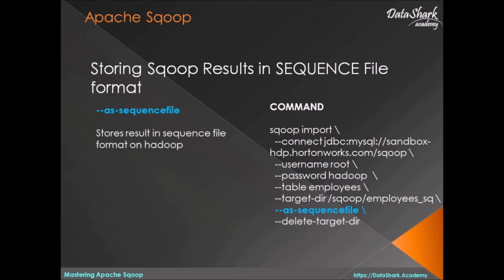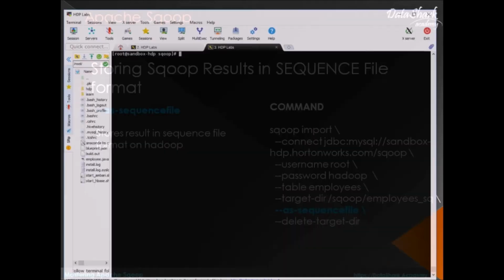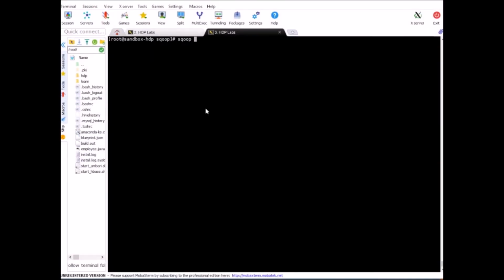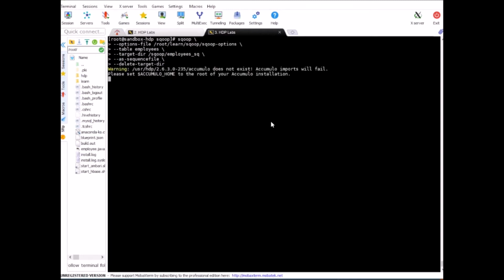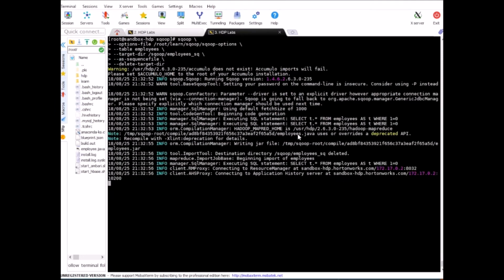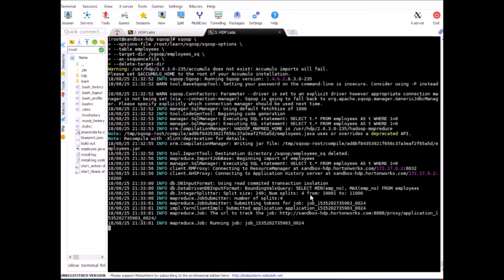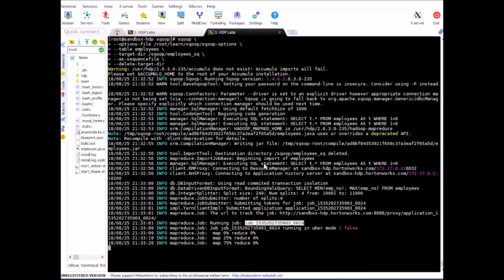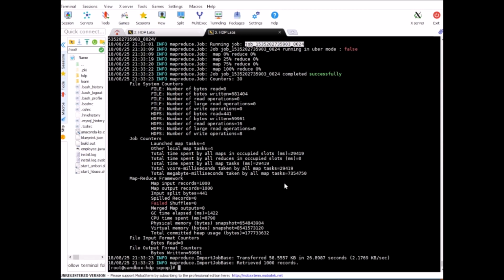18 Complete Sqoop Training - Storing Output Results in SEQUENCE File Format on Hadoop